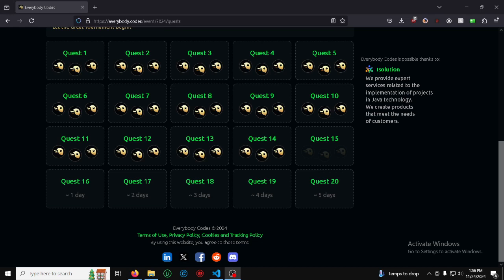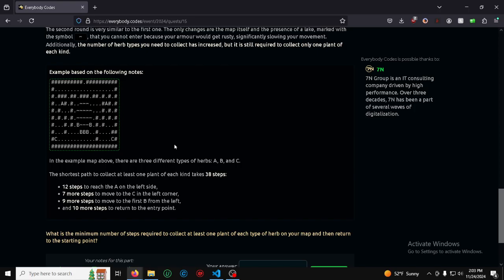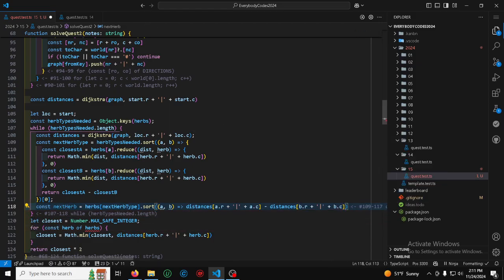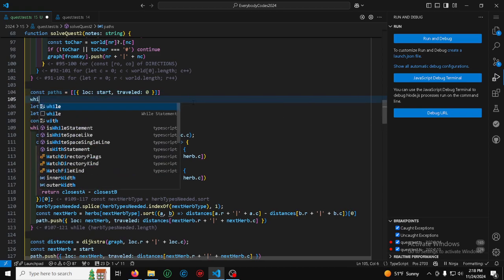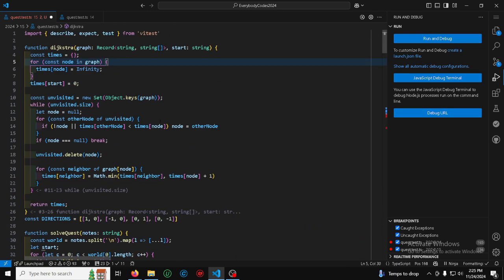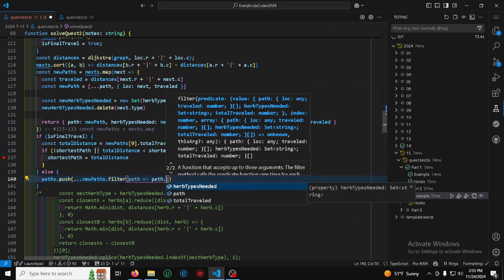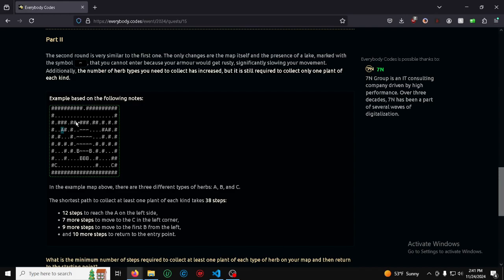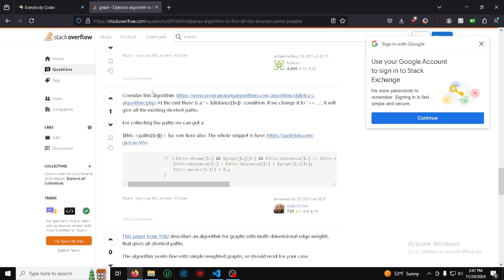Everybody Codes 2024 Quest #15 - Part 1 & 2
00:00:00 Intro
00:00:26 Part 1
00:06:45 Part 2
00:40:40 Part 3